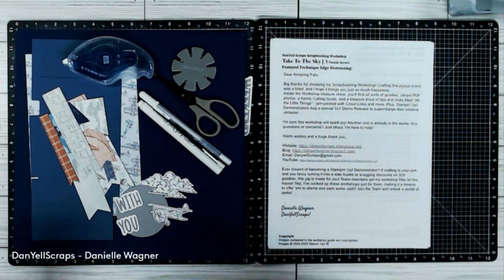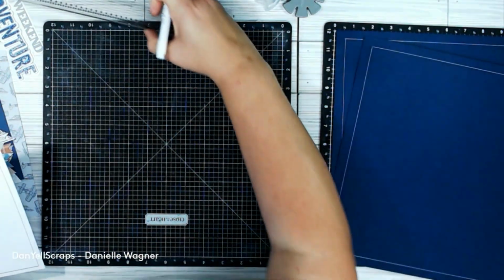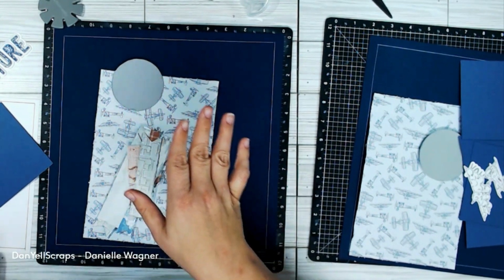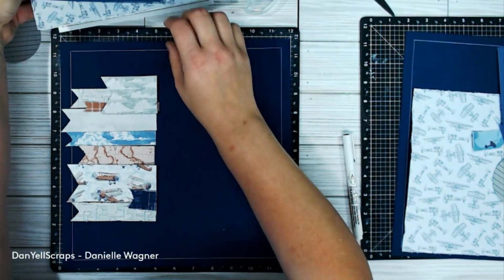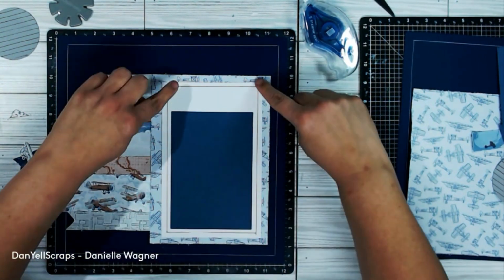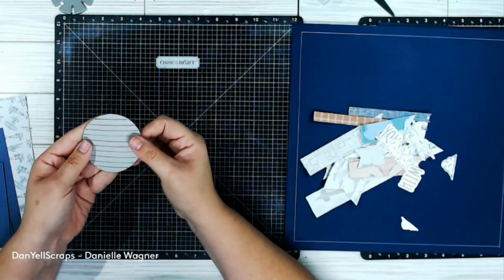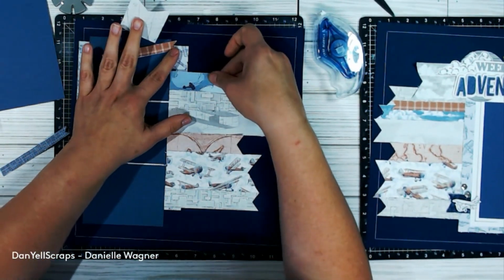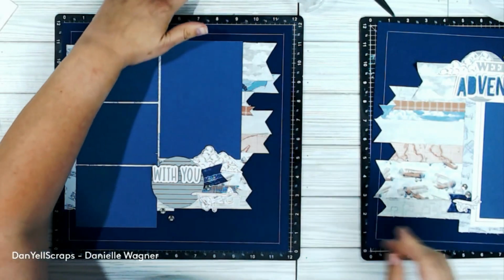Masculine Layout Tutorial - Mastering the Edge Distressing Technique with Scissors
Join me in crafting layout one during my Take To The Sky workshop. This session showcases edge distressing techniques using tools or scissors, along with valuable tips and tricks for putting together a page based on a provided guide.
Let's Flock Together
  / flockingtogether

Info to be a Stampin’ Up! Demonstrator
(If you love freebies, May is a great month to signup! Snag the In Colors FREE - savings of $82)